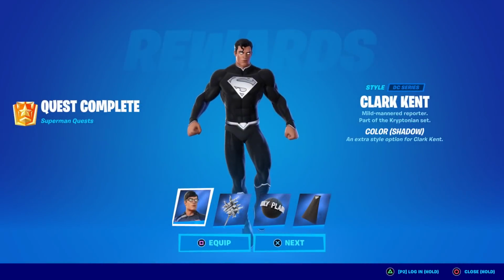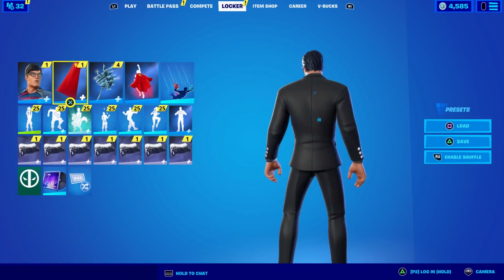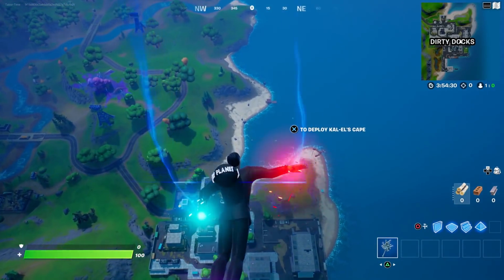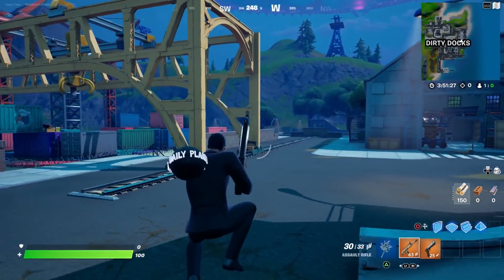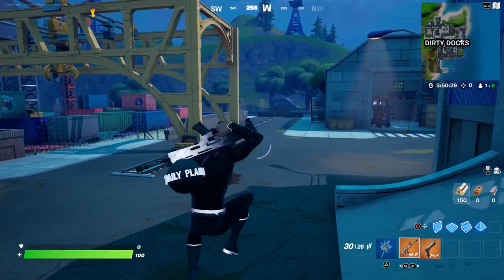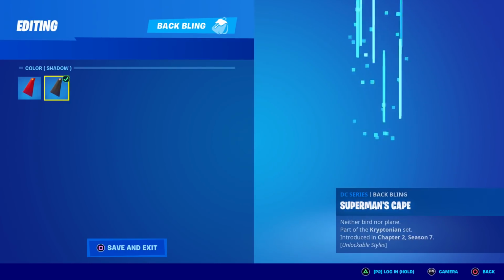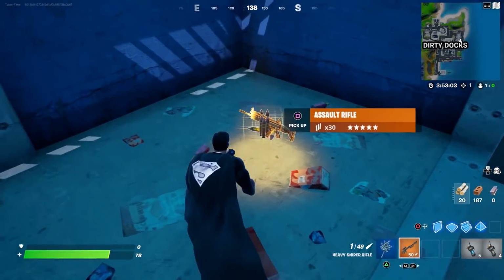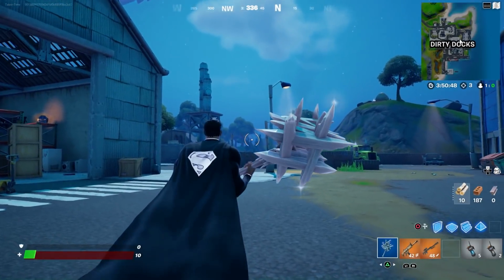Fortnite Season 7 SHADOW SUPERMAN Gameplay And Review!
Does Superman's glider get the shadow form?  Can you mix and match Superman and shadow Superman's capes?  Find out these things and more in my review!